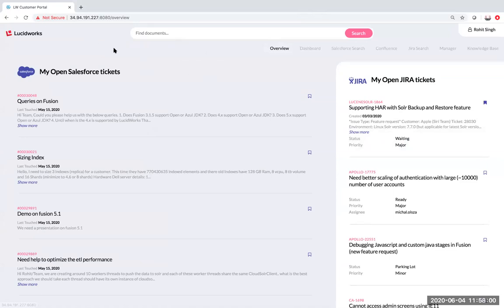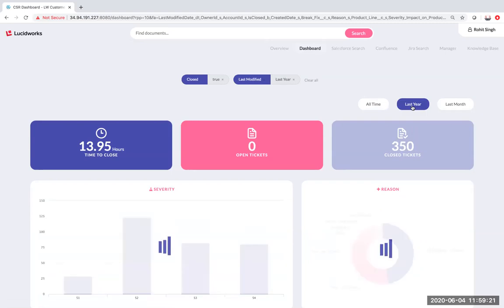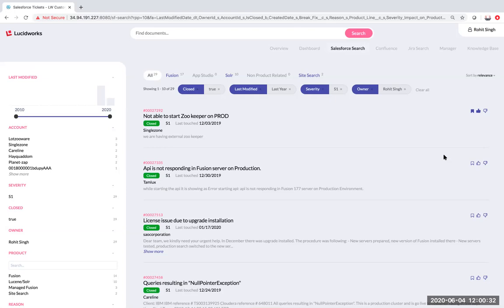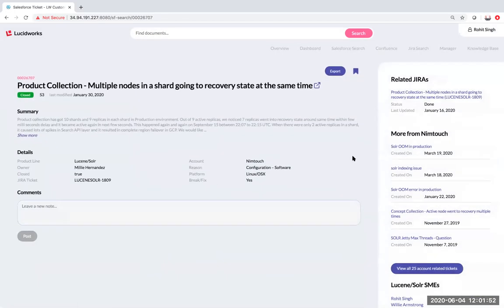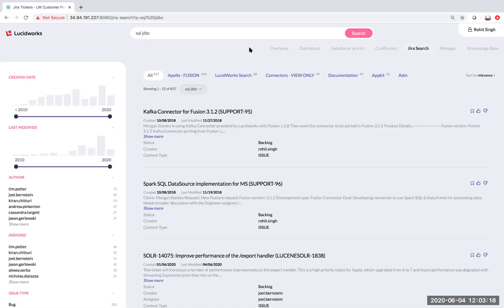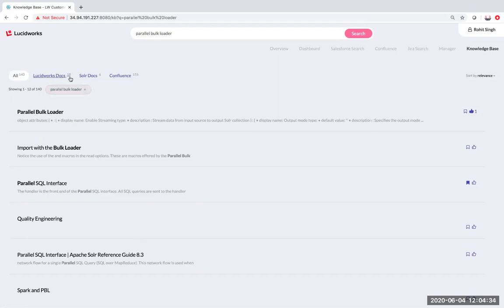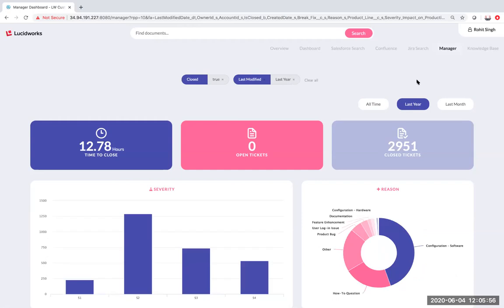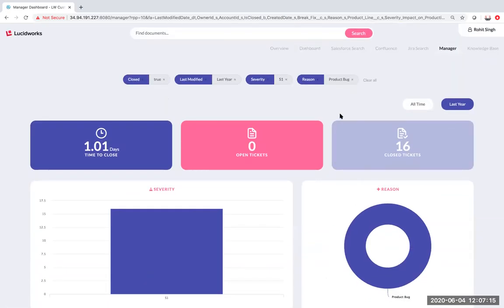Lucidworks Fusion - Customer Support Demo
Customer support reps have a hard job. This is a recording of a live demonstration of the Customer Support Solution that was built on Lucidworks Fusion presented by Max Bell.